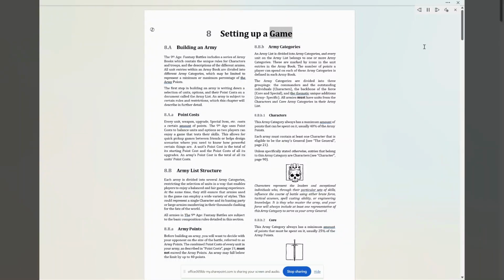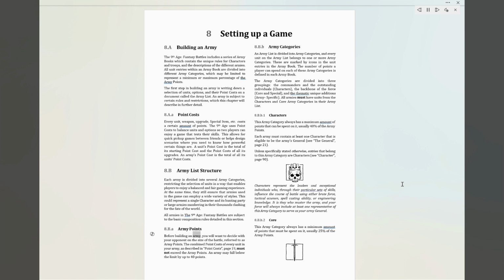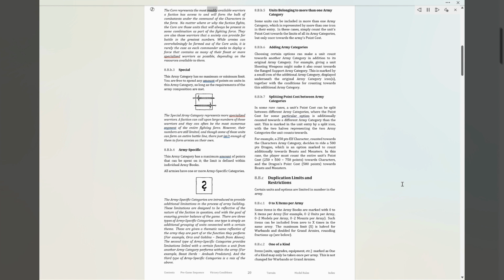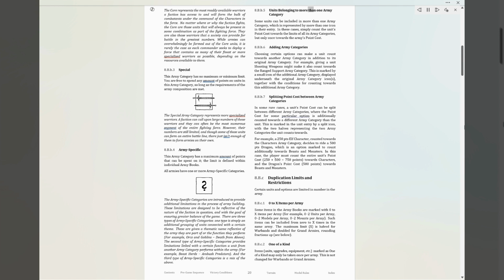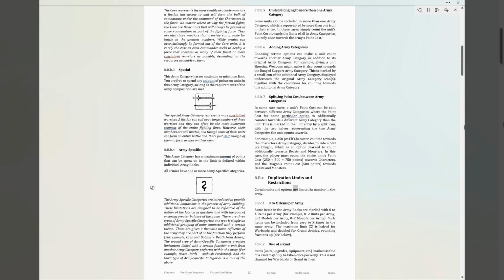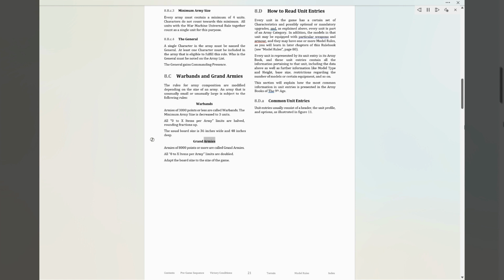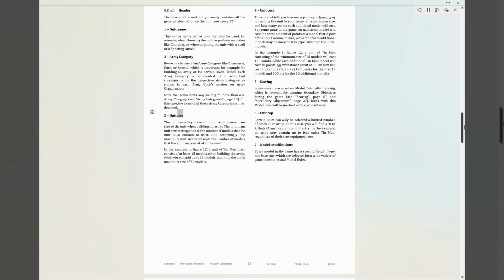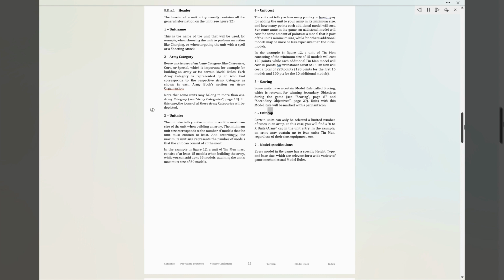T9A - Chapter 8 part 1